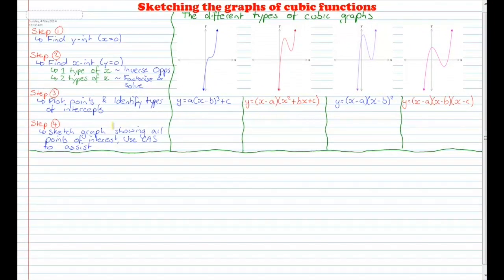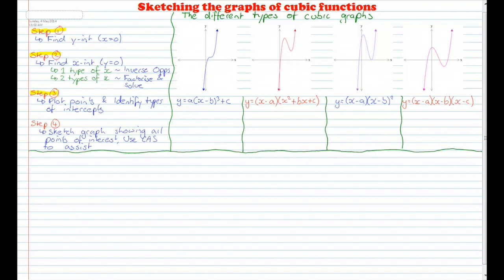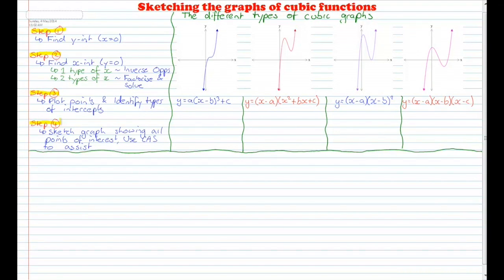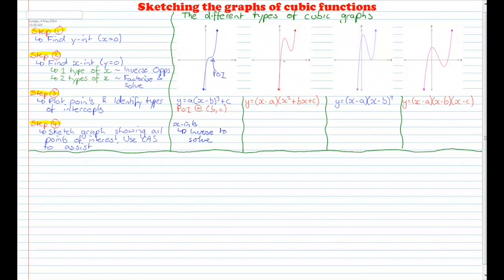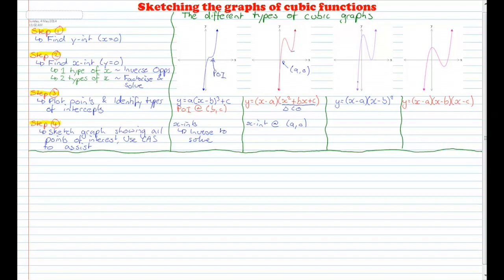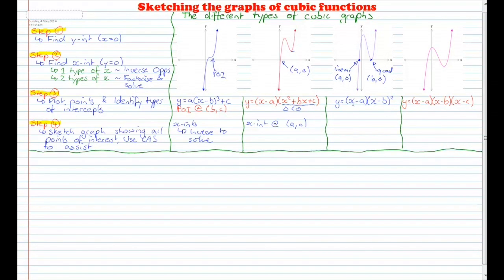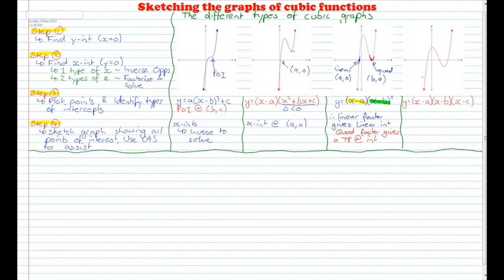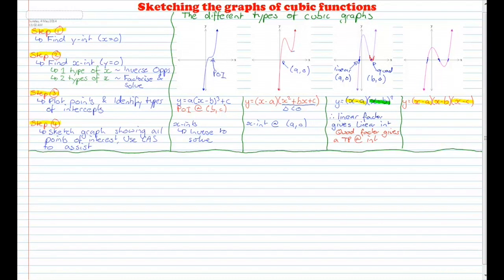3H Sketching the graphs of Cubic Functions Intercepts Method Part 1